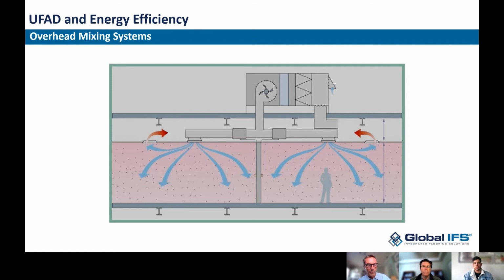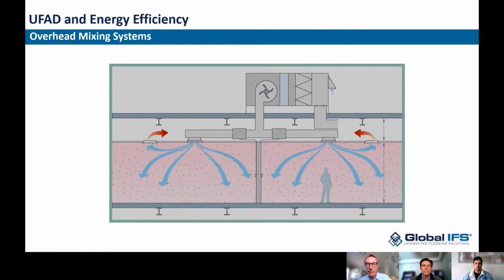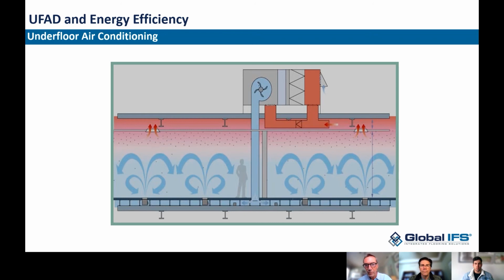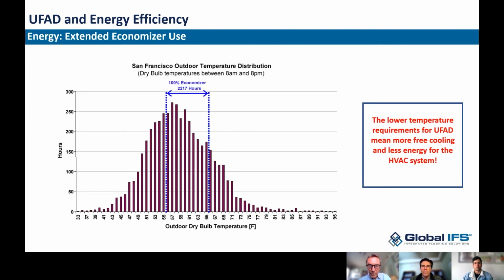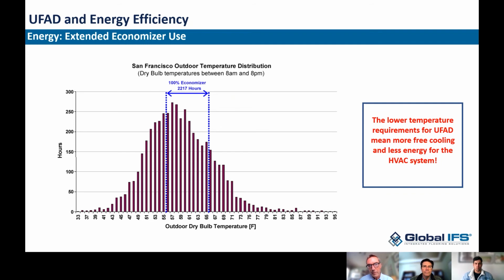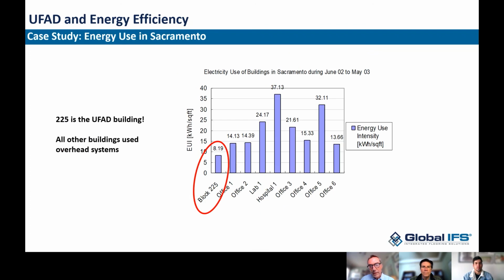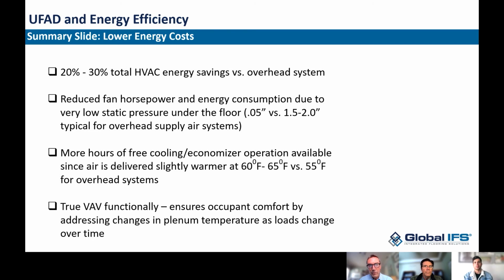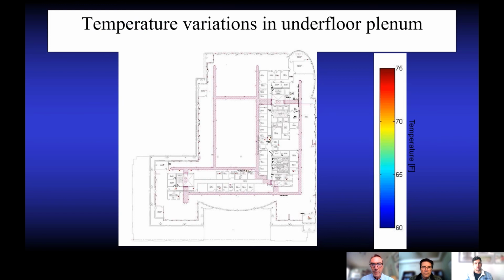UFAD and Energy Efficiency